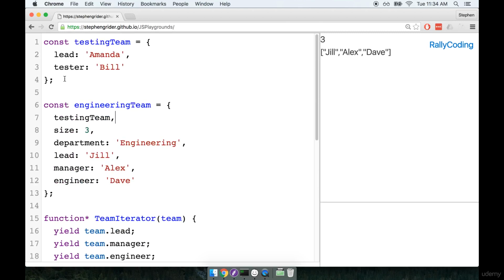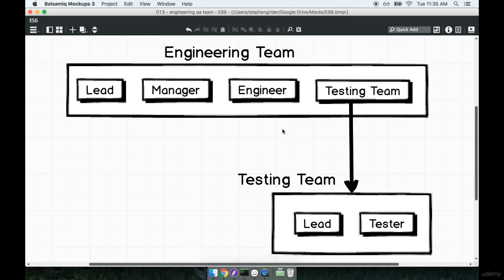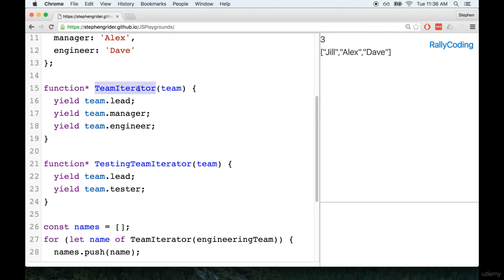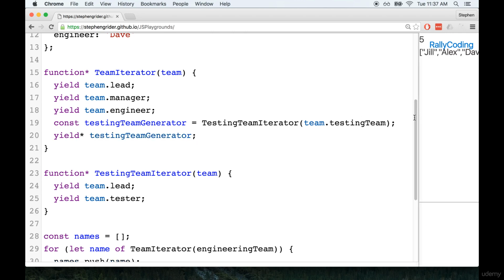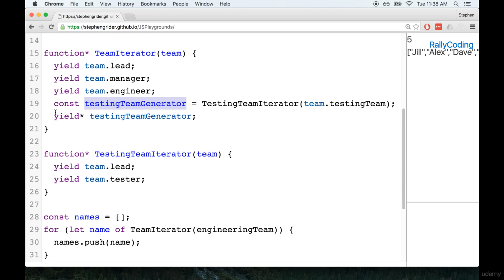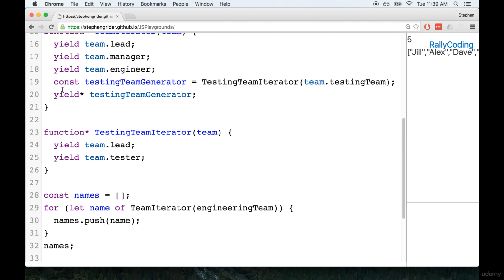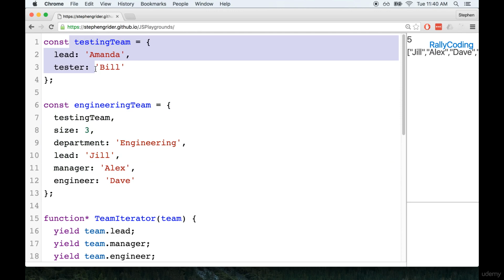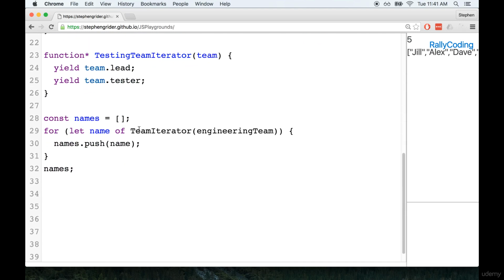ES6 JavaScript 056 Delegation of Generators Continued